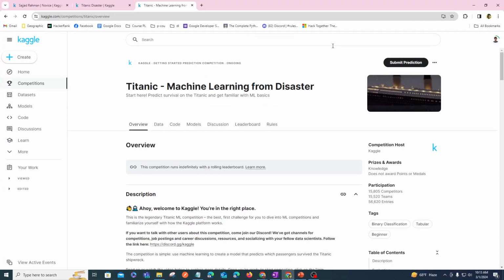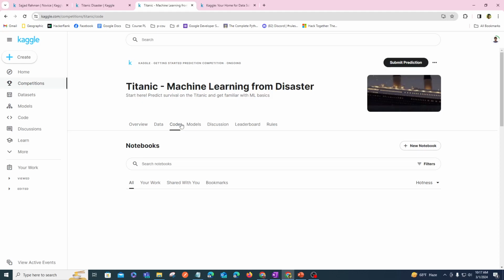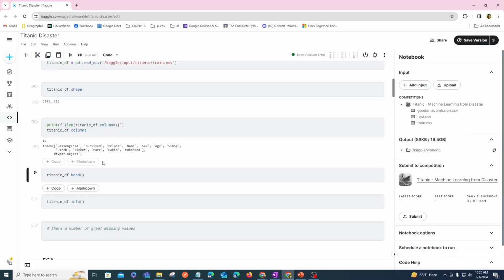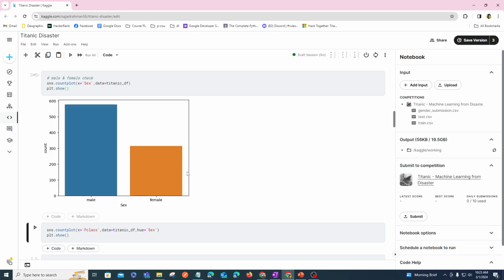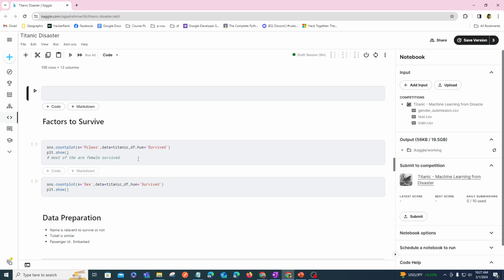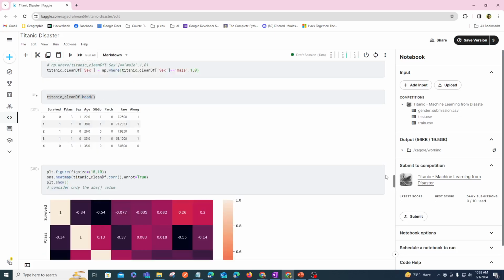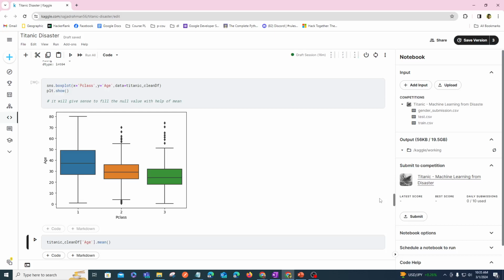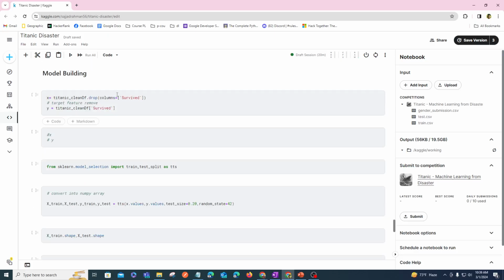Survival on the Titanic || Decision Tree Modeling and Evaluation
We unravel the mysteries of Titanic survival using Decision Trees.

Key Learning Points:

-  Data Preprocessing:  Learn how to prepare data for analysis by handling missing values and addressing outliers, ensuring a clean dataset ready for modeling.

-  Decision Tree Modeling:  Dive into the construction of Decision Trees using Python, exploring parameters such as Gini impurity, entropy, and maximum depth to understand their impact on model performance.

-  Model Evaluation:  Discover how to assess model performance using a range of metrics including :
 accuracy,
 precision,
 recall,
 F1-score,
and log loss,
ensuring robust and reliable predictions.

Whether you're a beginner eager to explore the world of predictive modeling or a seasoned practitioner looking to sharpen your skills, this session promises valuable insights and practical knowledge to enhance your understanding of Decision Trees and model evaluation techniques.

Don't miss out on this exciting journey as we decipher Titanic survival through the lens of Decision Trees.